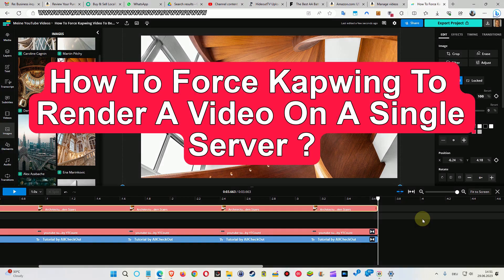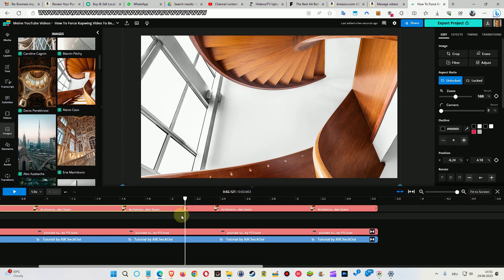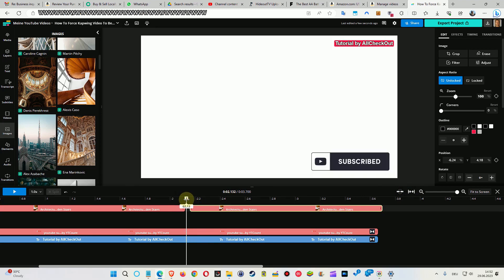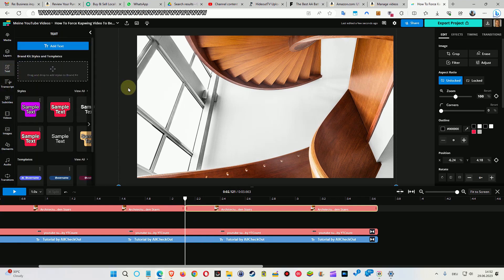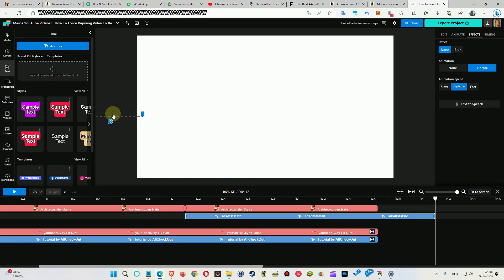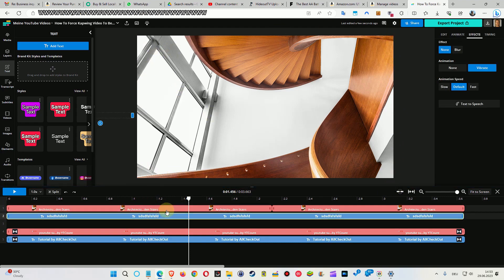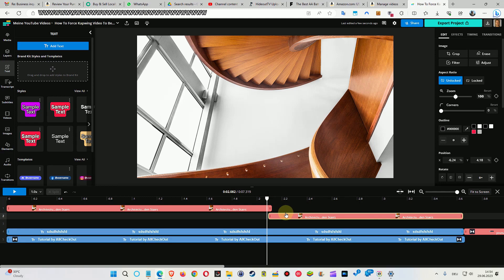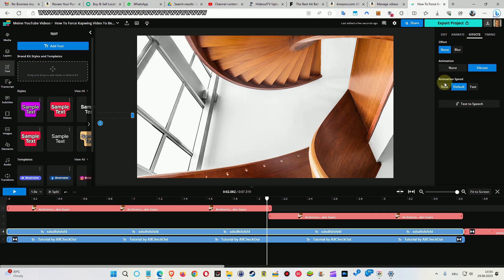How To Force Kapwing Video To Be Rendered On A Single Server To Prevent From White Gaps In The Video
In this video, I'll show you how to optimize your Kapwing videos by forcing them to be rendered on a single server, ensuring a seamless playback experience without any white gaps. Learn the simple steps to eliminate those frustrating interruptions in your videos. Join me as we dive into the process and discover how to achieve a smooth and uninterrupted viewing experience on Kapwing.